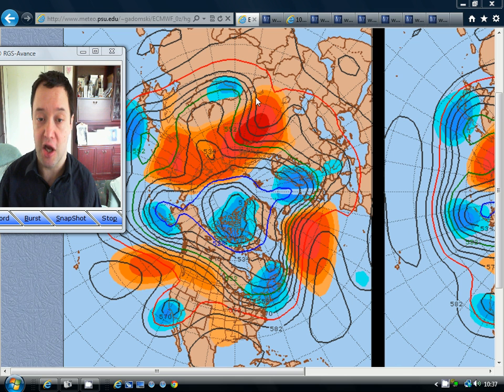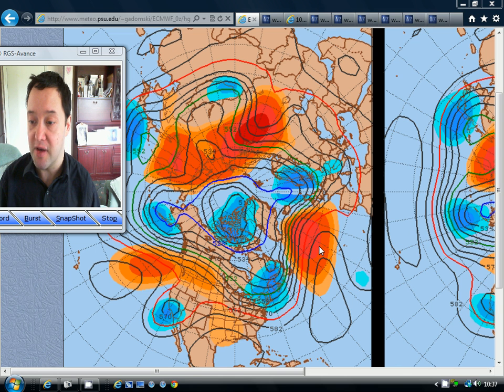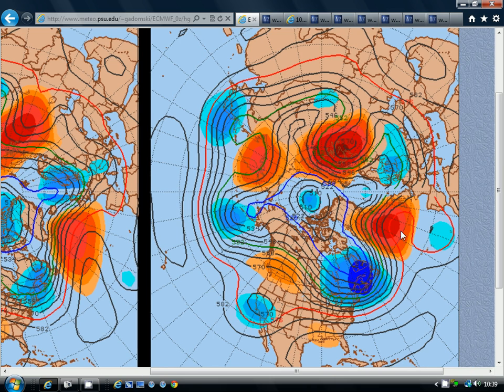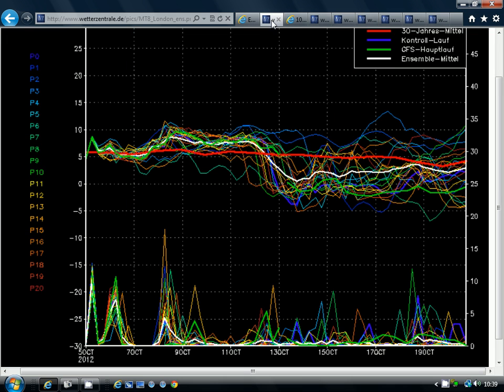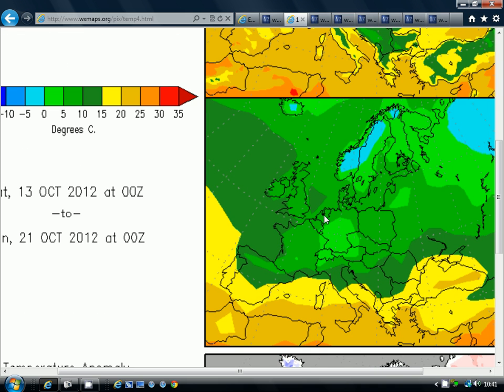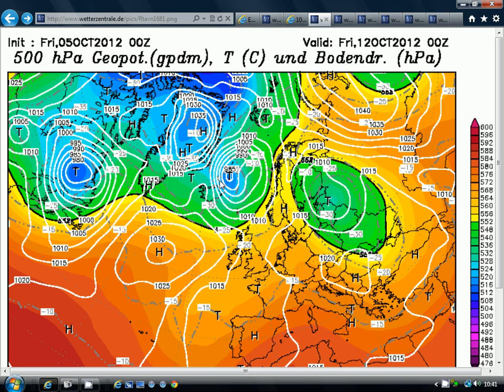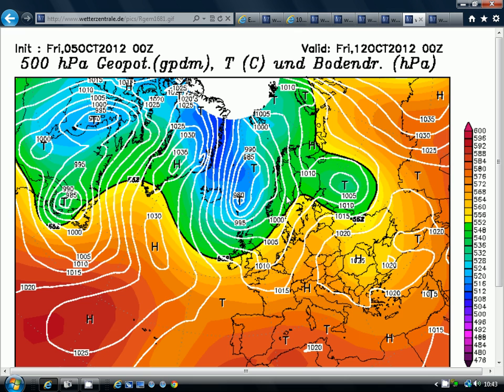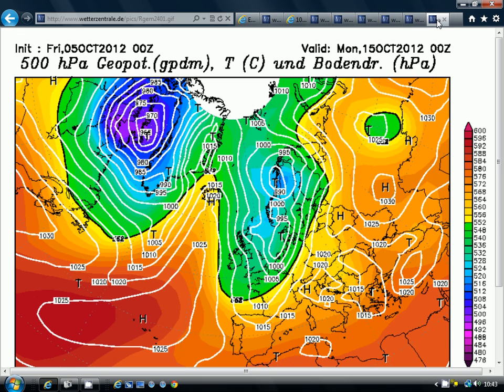Becoming Cold For Mid October?